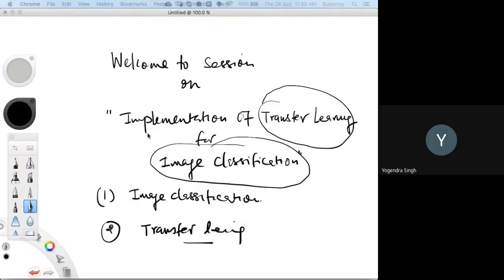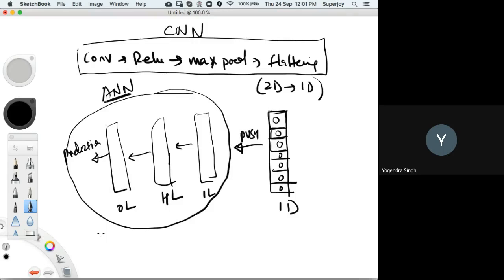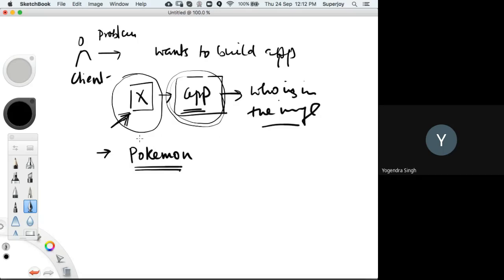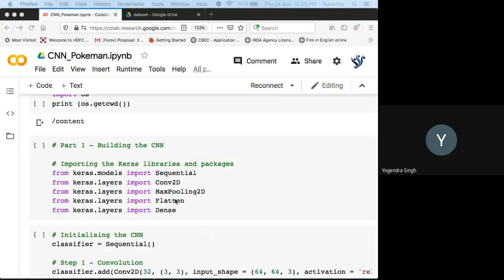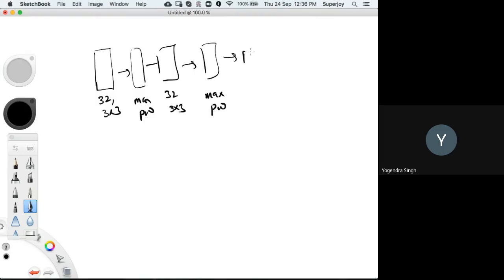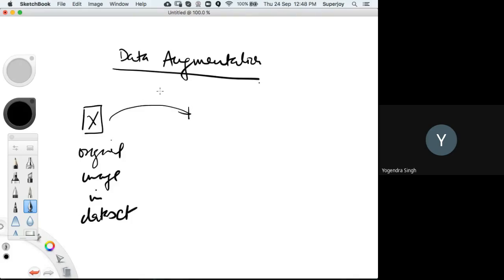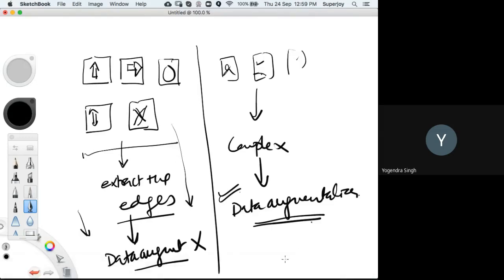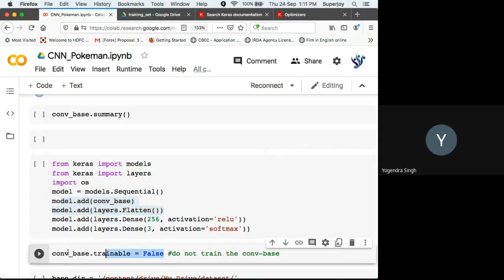Third Short Term Training Programme under AQIS on Image Processing & its Application | Session 11